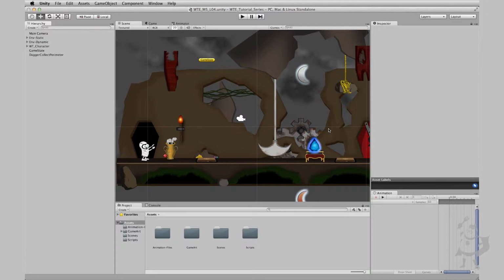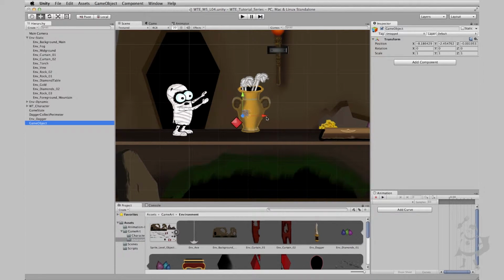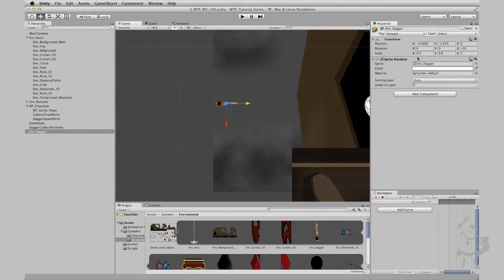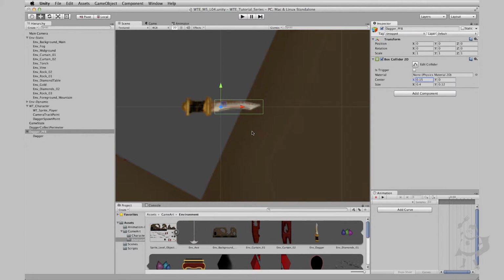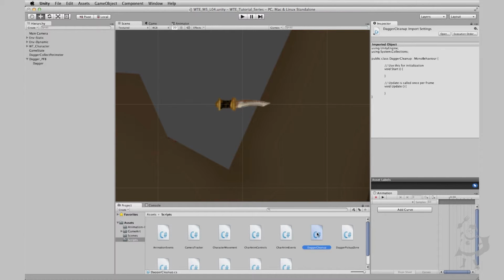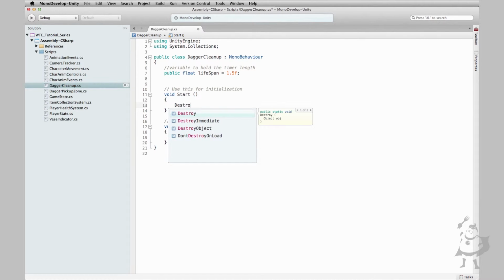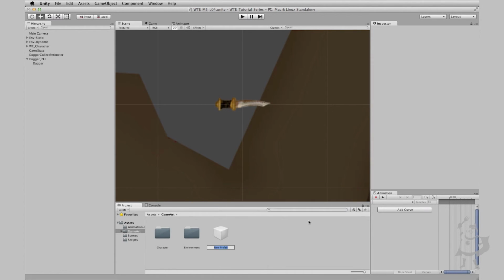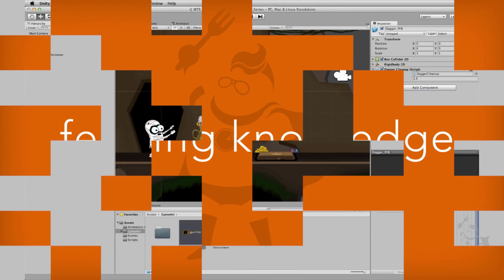WTE 32 - Creating A Weapon Prefab In Unity